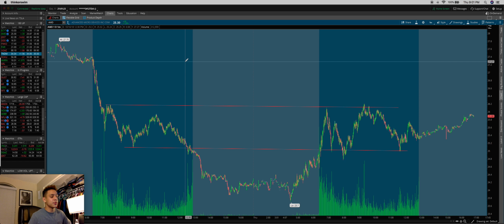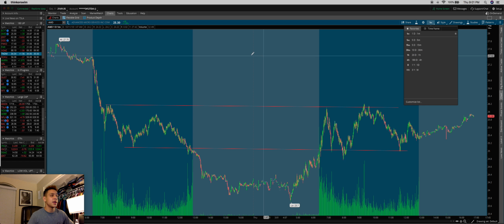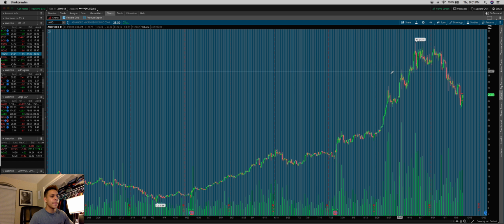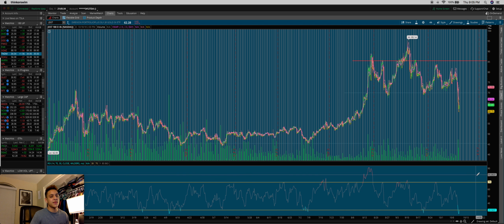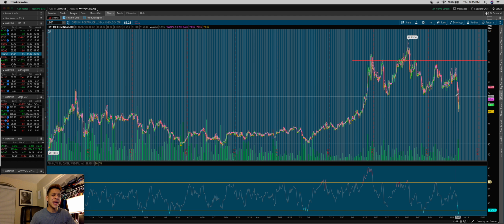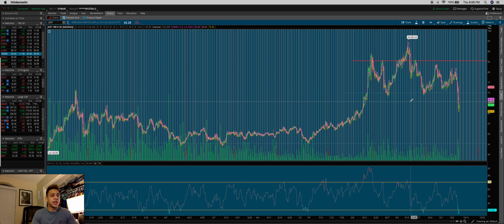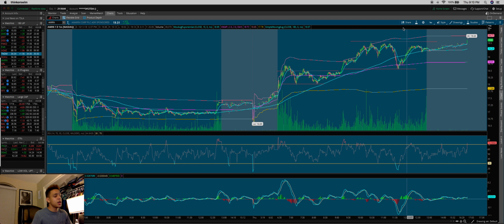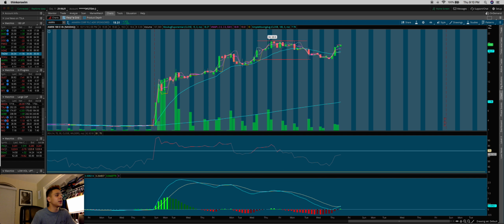Identifying Support and Resistance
Remember if a stock breaks a support then that support acts as a resistance. If a resistance is broken then that old resistance becomes a support. Trade what you know everyone!